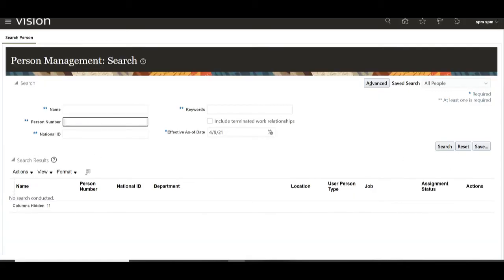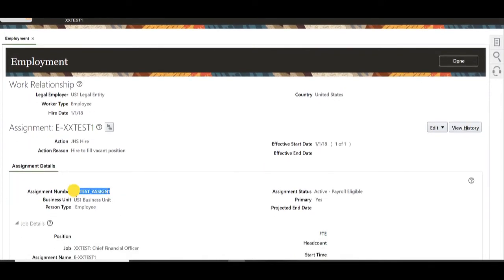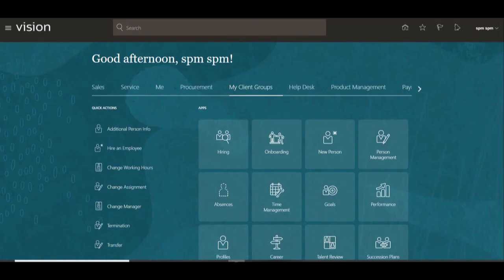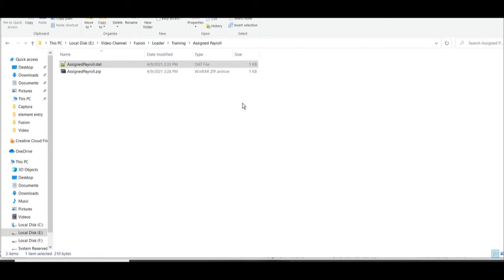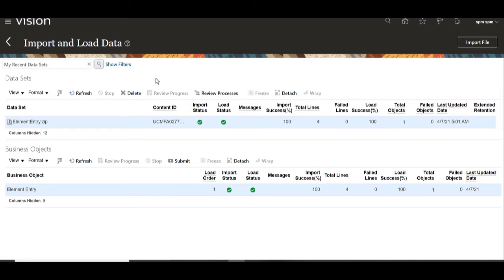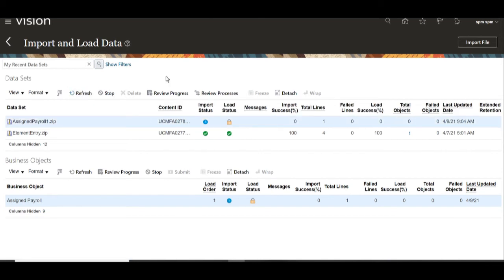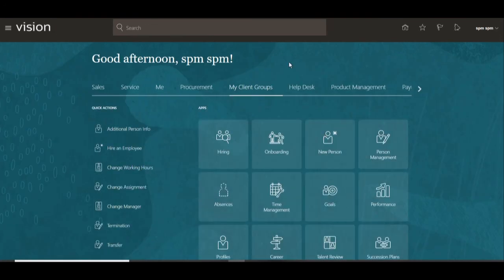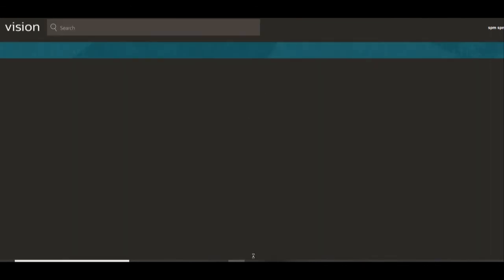Oracle Cloud - Load Assigned Payroll Details - HDL Part 13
Assigned Payroll.
Payroll Frequency.
Assigned Payroll HDL.